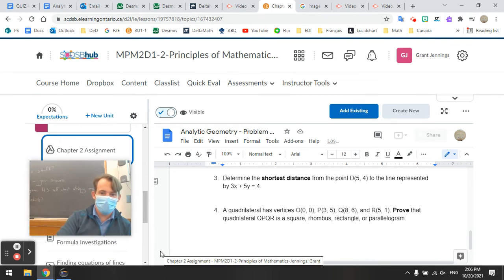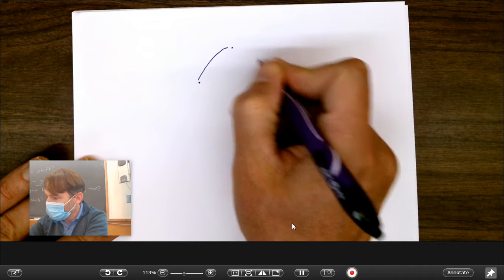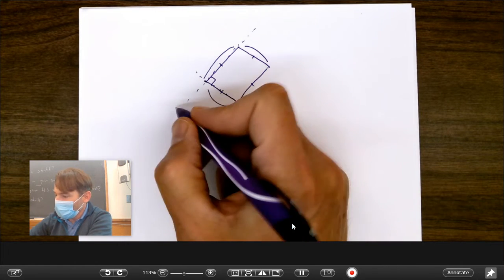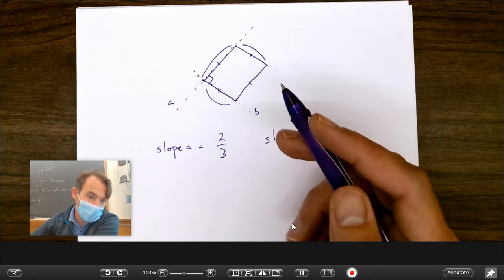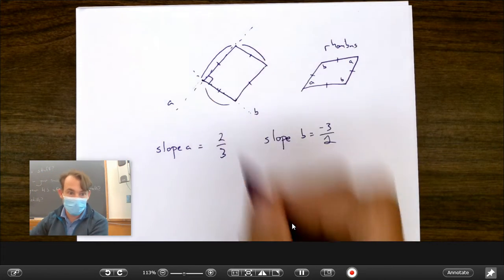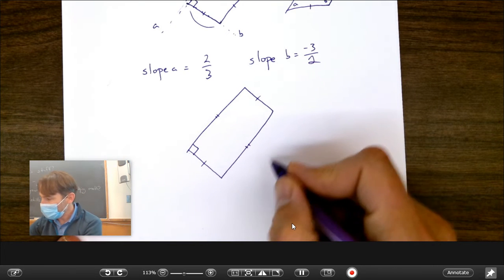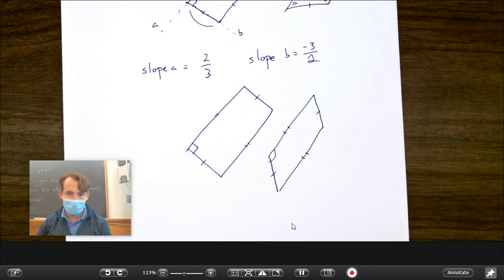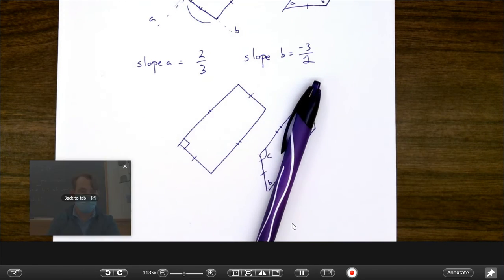Proving an XY shape is what you say it is MPM2D